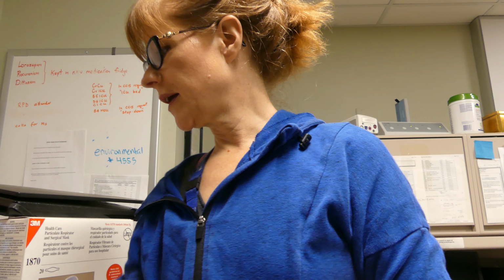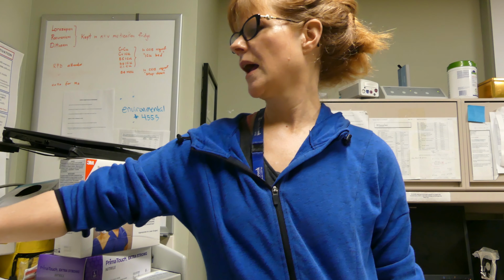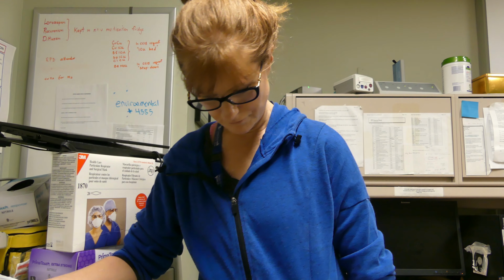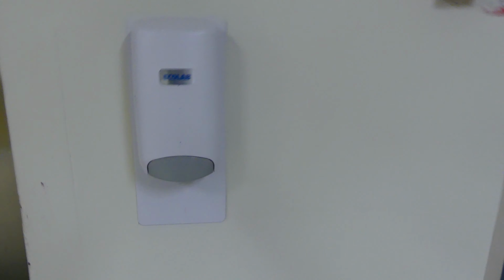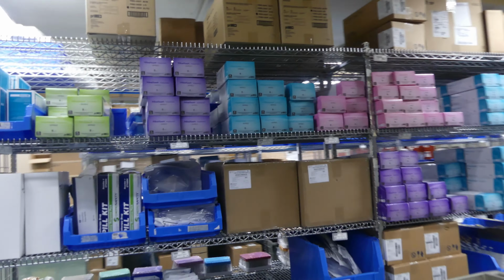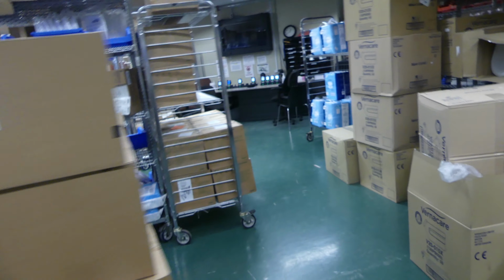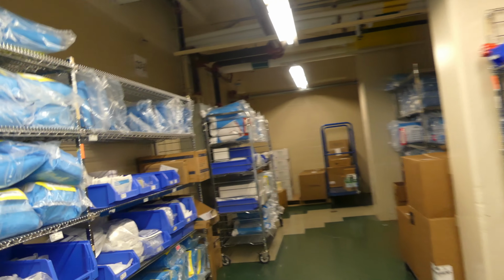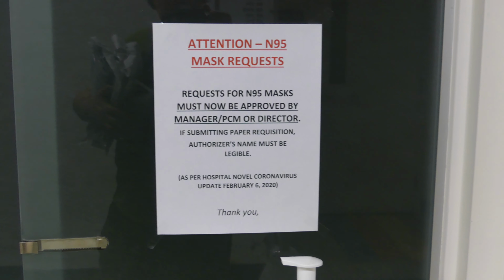COVID19, Oxygen Saturation & hospital Stores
Kitty is explains why she thinks oxygen saturation is not worth buying for preppers unless they have a chronic lung disorder and I take you into my Hospital Stores to discuss preps for the flu